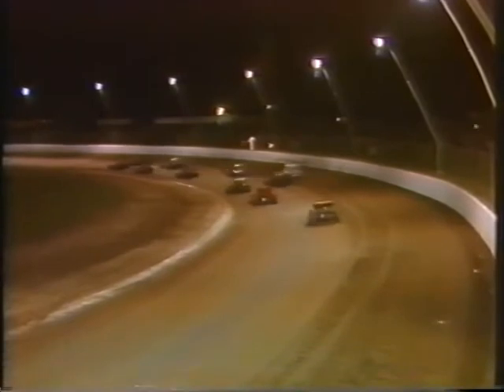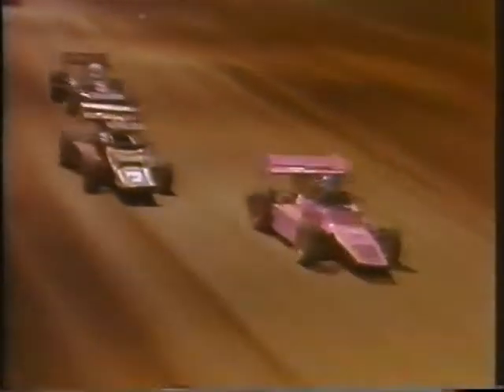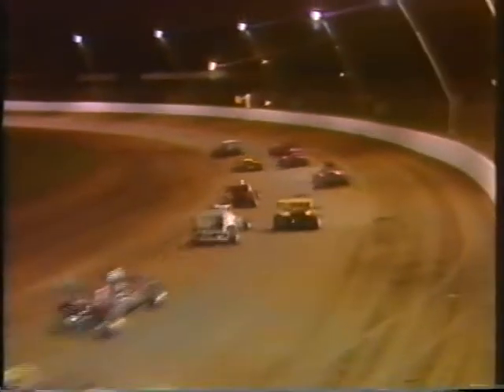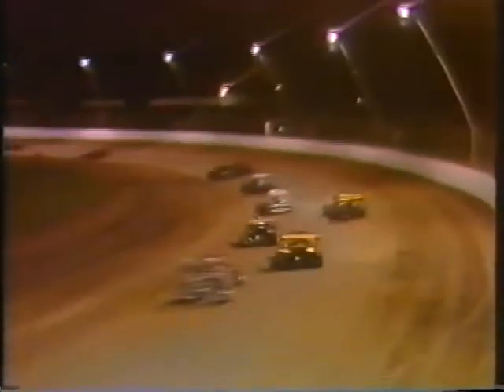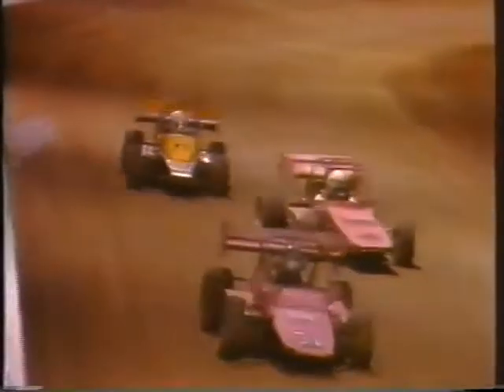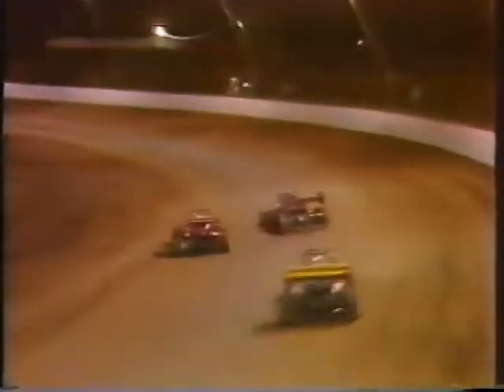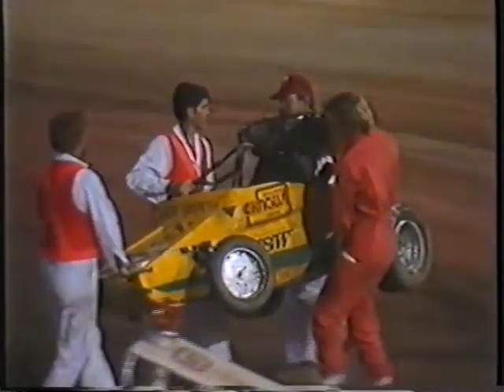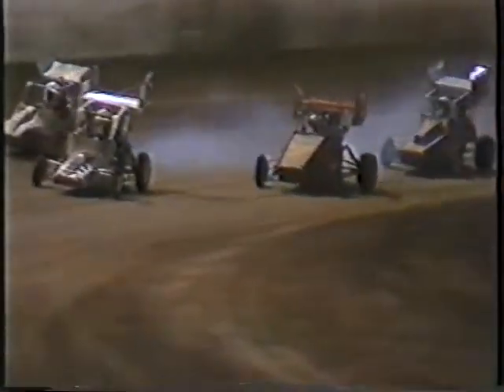FLASHBACK - GP Midgets Newcastle late 1980s